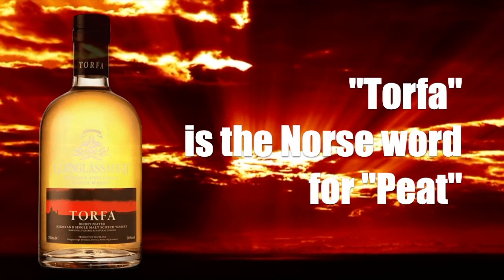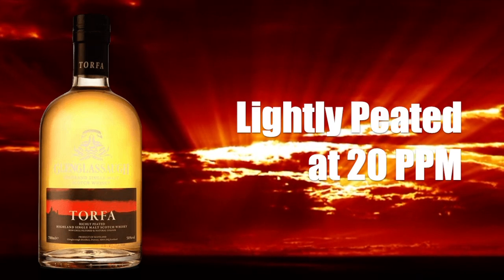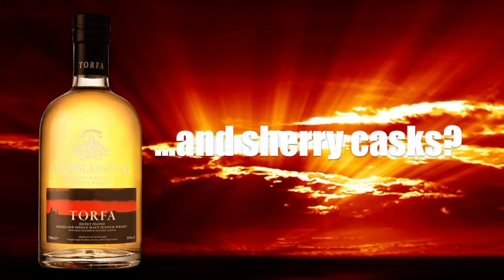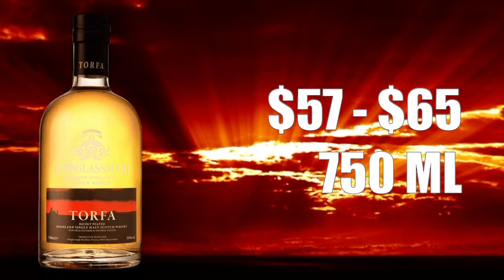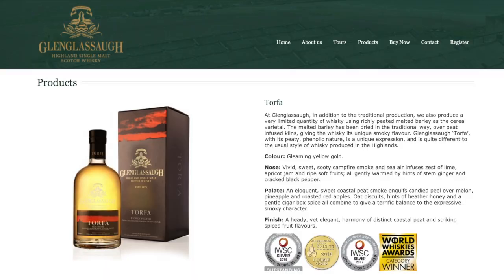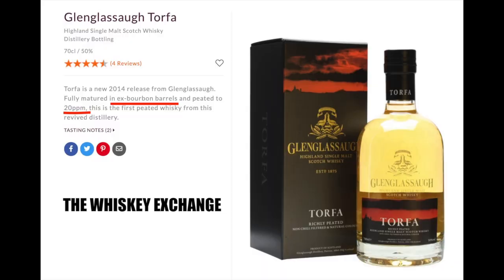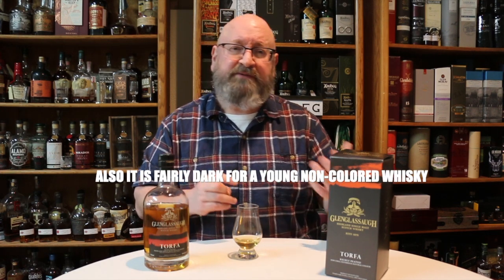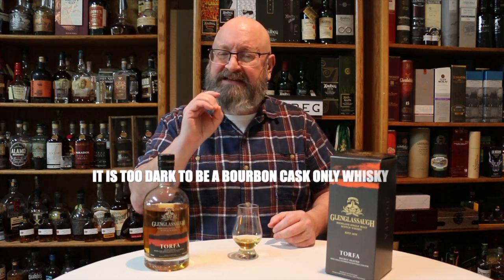Glenglassaugh Torfa Peated Highland Single Malt Scotch Whisky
In this video Erik Wait reviews Glenglassaugh Torfa Peated Highland Single Malt Scotch Whisky